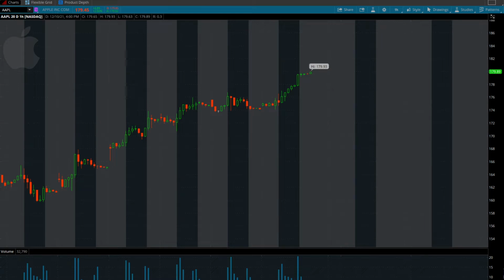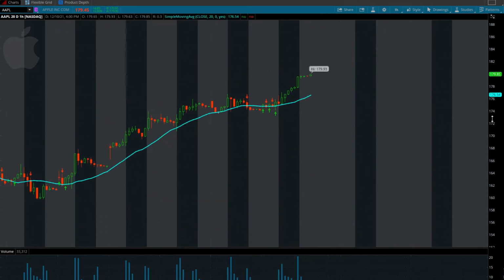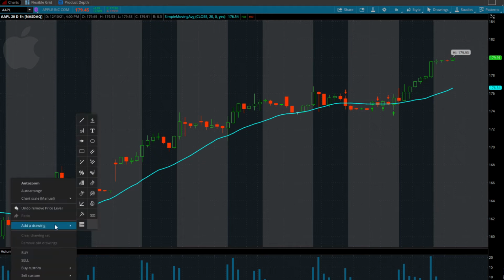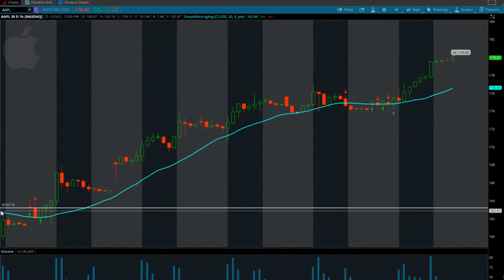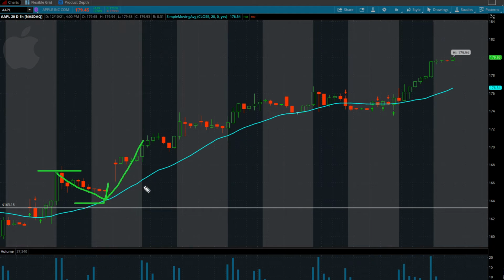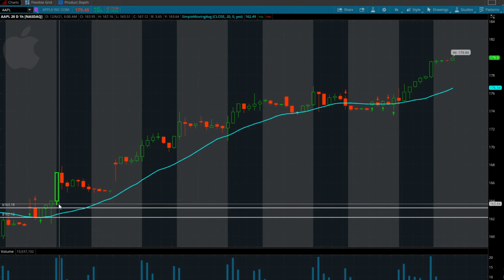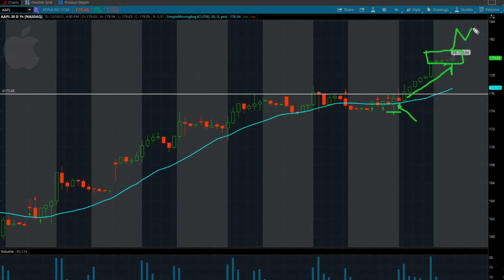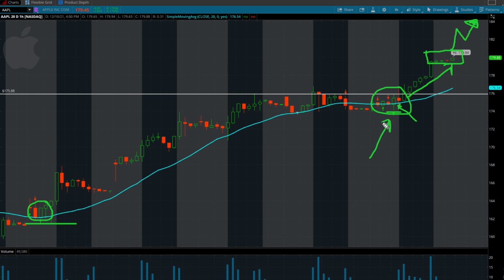DAY TRADING INDICATOR SETUP FOR BEGINNERS - 2021 HOW TO USE THE 20SMA